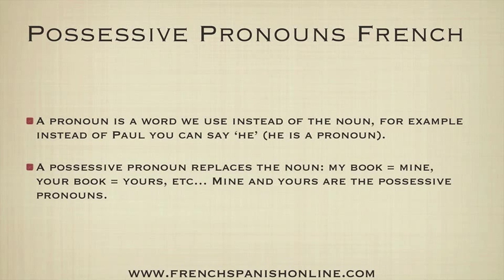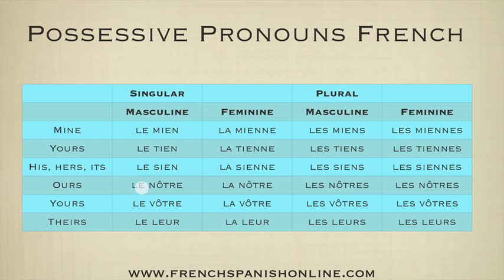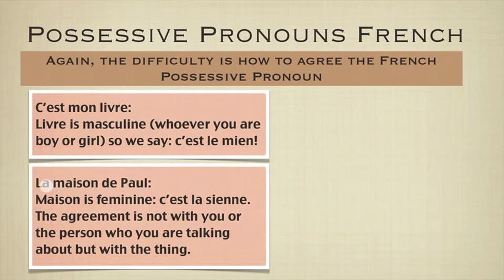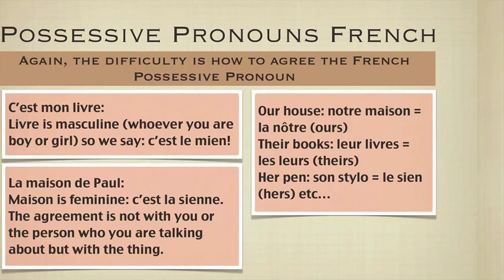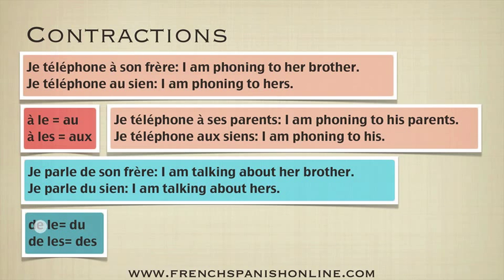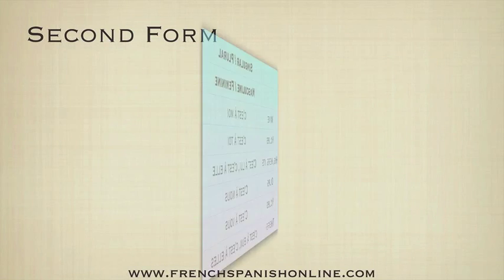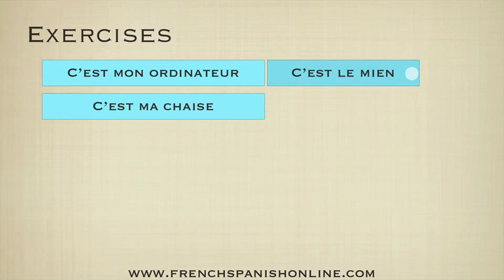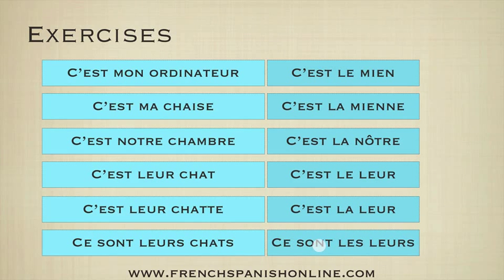Possessive Pronouns in French